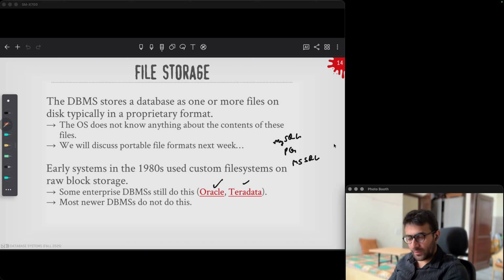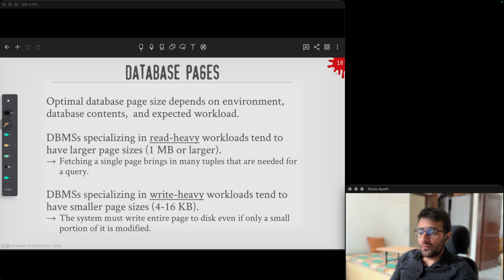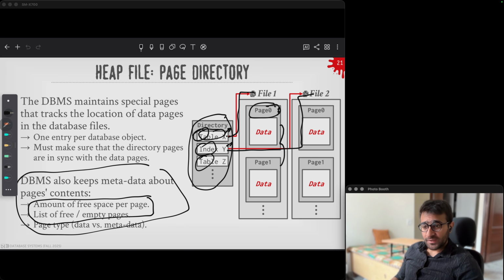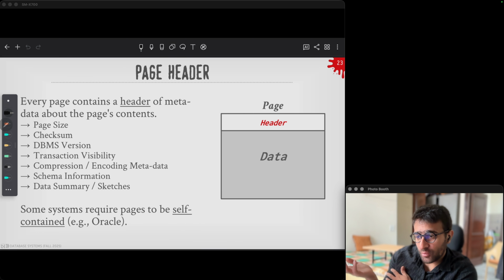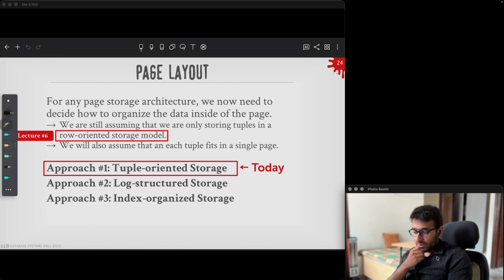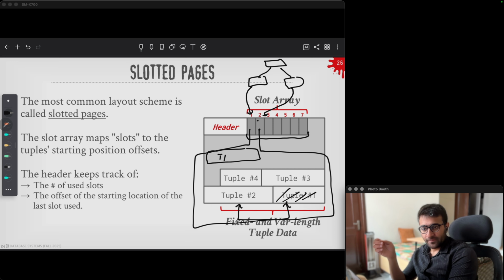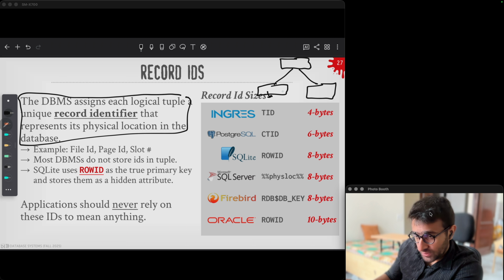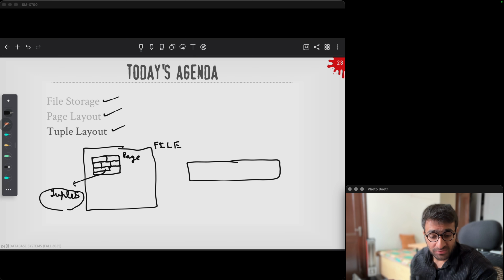CMUDB Page Layouts